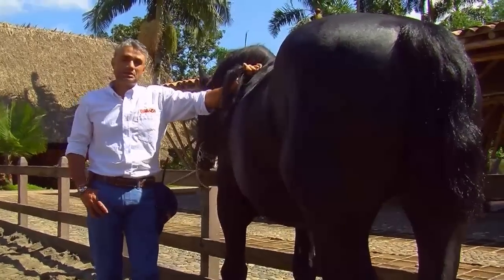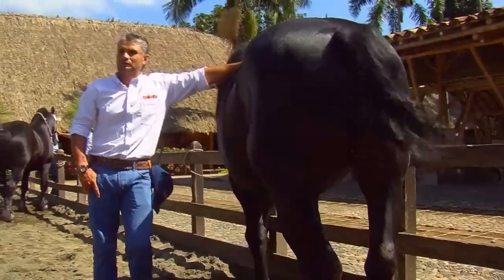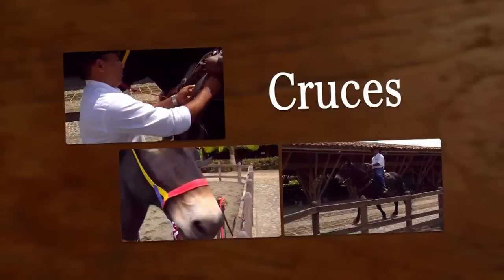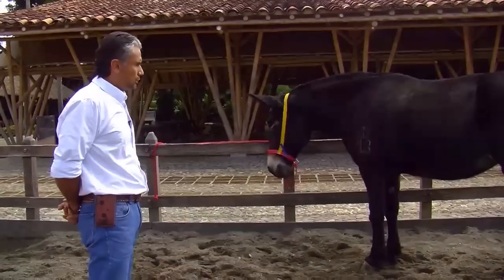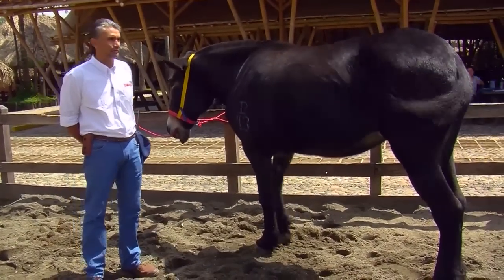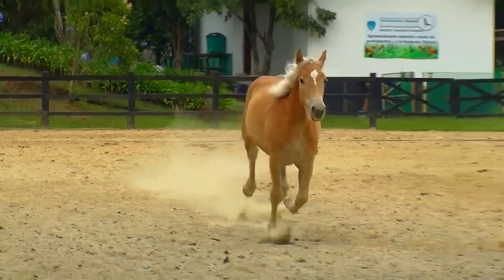How to Breed Draft Horses - Percheron - Blegium Horse -TvAgro by Juan Gonzalo Angel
A draft horse (US), draught horse (UK and Commonwealth) or dray horse (from the Old English dragan meaning "to draw or haul"; compare Dutch dragen and German tragen meaning "to carry"), less often called a carthorse, work horse or heavy horse, is a large horse bred to be a working animal doing hard tasks such as plowing and other farm labor. There are a number of breeds, with varying characteristics, but all share common traits of strength, patience, and a docile temperament which made them indispensable to generations of pre-industrial farmers.
Draft horses and draft crossbreds are versatile breeds used today for a multitude of purposes, including farming, draft horse showing, logging, recreation, and other uses. They are also commonly used for crossbreeding, especially to light riding breeds such as the Thoroughbred, for the purpose of creating sport horses. While most draft horses are used for driving, they can be ridden and some of the lighter draft breeds are capable performers under saddle.
Draft horses are recognizable by their tall stature and extremely muscular build. In general, they tend to have a more upright shoulder, producing more upright movement and conformation that is well-suited for pulling. They tend to have broad, short backs with powerful hindquarters, again best suited for the purpose of pulling. Additionally, the draft breeds usually have heavy bone, and a good deal of feathering on their lower legs. Many have a straight profile or "Roman nose" (a convex profile). Draft breeds range from approximately 16 to 19 hands high and from 1,400 to 2,000 lb (640 to 910 kg).
Draft horses crossbred on light riding horses adds height and weight to the ensuing offspring, and may increase the power and "scope" of the animal's movement.
The largest horse in recorded history was probably a Shire named Mammoth, who was born in 1848. He stood 21.2 hands (86 inches, 218 cm) high, and his peak weight was estimated at 1,500 kilograms (3,300 lb, about 1.47 tons).[1] At over 19 hands (76 inches, 193 cm), a Shire gelding named Goliath was the Guinness Book of World Records record holder for the world's tallest horse until his death in 2001
History
Humans domesticated horses and needed them to perform a variety of duties. One type of horse-powered work was the hauling of heavy loads, plowing fields, and other tasks that required pulling ability. A heavy, calm, patient, well-muscled animal was desired for this work. Conversely, a light, more energetic horse was needed for riding and rapid transport. Thus, to the extent possible, a certain amount of selective breeding was used to develop different types of horse for different types of work.
Extracting logs with a Clydesdale at Eglinton Country Park in Scotland.
It is a common misunderstanding that the Destrier that carried the armoured knight of the Middle Ages had the size and conformation of a modern draft horse, and some of these Medieval war horses may have provided some bloodlines for some of the modern draft breeds. The reality was that the high-spirited, quick-moving Destrier was closer to the size, build, and temperament of a modern Andalusian or Friesian. There also were working farm horses of more phlegmatic temperaments used for pulling military wagons or performing ordinary farm work also provided bloodlines of the modern draft horse. Records indicate that even medieval drafts were not as large as those today. Of the modern draft breeds, the Percheron probably has the closest ties to the medieval war horse.[3]
These Shire horses are used to pull a brewery dray delivering beer to pubs in England. In this picture, members of the public are being given a ride.
By the 19th century, horses weighing more than 1600 pounds that also moved at a quick pace were in demand. Tall stature, muscular backs, and powerful hindquarters made the draft horse a source of “horsepower” for farming, hauling freight and moving passengers, particularly before railroads came on the scene. Even in the 20th century, draft horses were used for practical work, including over half a million used during World War I to support the military effort.
In the late 19th century and early 20th century, thousands of draft horses were imported from Western Europe into the United States. Percherons came from France, Belgians from Belgium, Shires from England, Clydesdales from Scotland. Many American draft registries were founded in the late 19th century. The Percheron, with 40,000 broodmares registered as of 1915, was America’s most numerous draft breed at the turn of the 20th century.[3] A breed developed exclusively in the U.S. was the American Cream Draft, which had a stud book established by the 1930s.